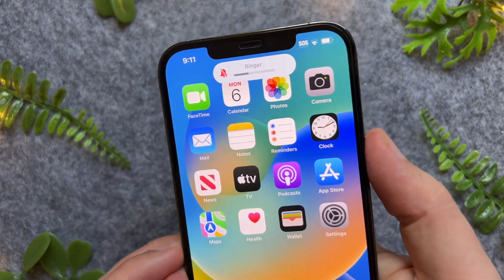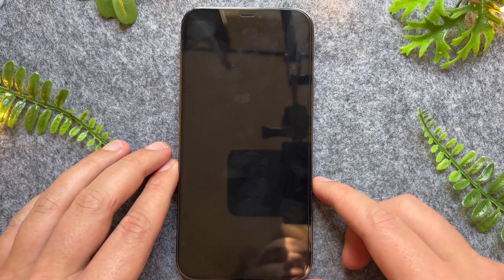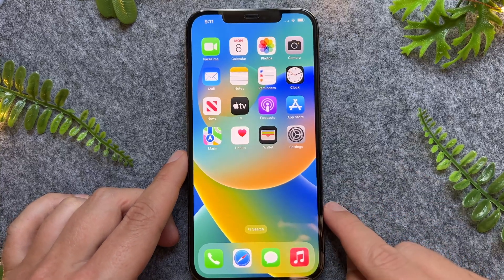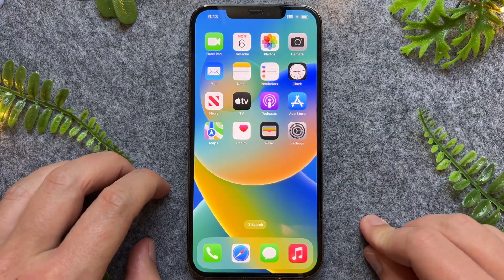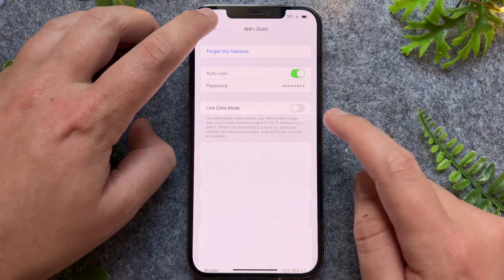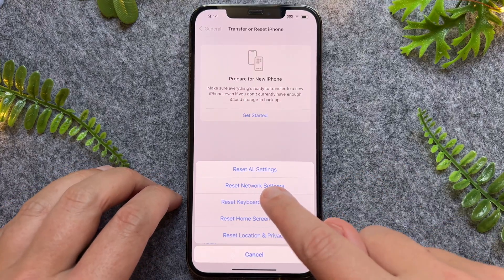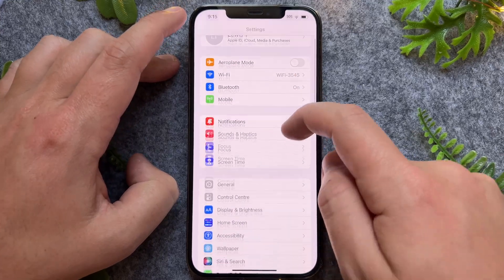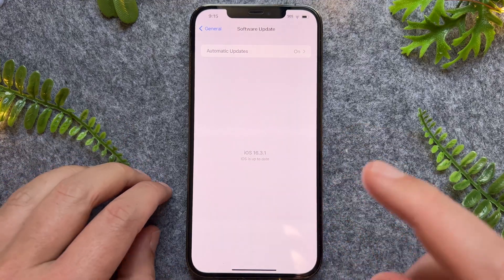iPhone Not Connecting To WiFi (7 Easy Fixes)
If your iPhone isn't connecting to WiFi, there are a few easy fixes you can try. In this video, we'll show you how to solve common iPhone WiFi issues.

Whether your iPhone isn't connecting to WiFi at home or at work, these fixes are sure to help! We'll walk you through the steps required to solve each issue and get your iPhone back up and running in no time!